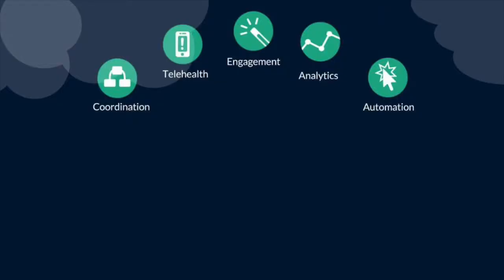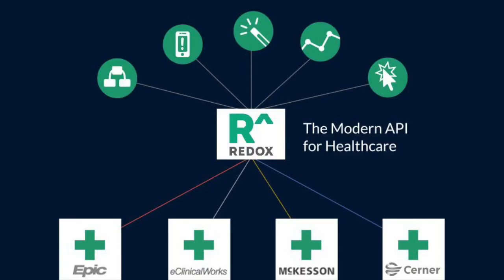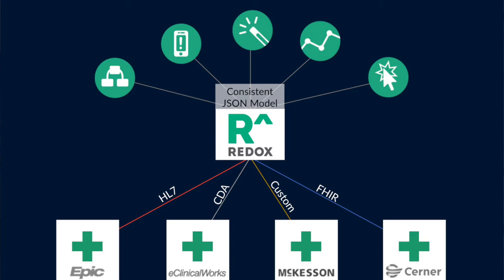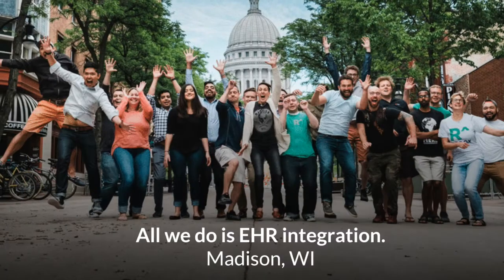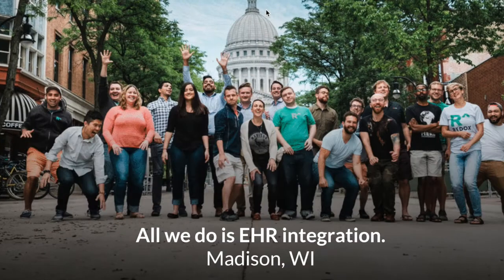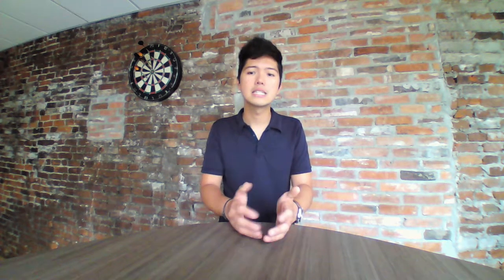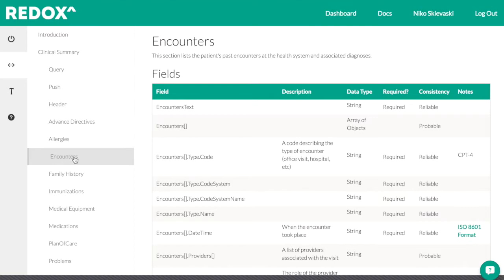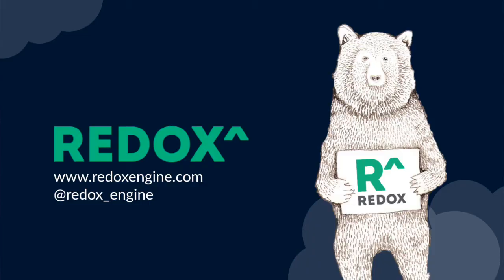Introduction to Redox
Quick intro to Redox, the modern API for Healthcare.

Transcript:

HI! My name is Niko and I’m one of the co-founders of Redox.

We help app developers exchange data with legacy electronic health record systems. The challenge with that is most new applications are built in the cloud, and most EHR systems are on-premise, in the basements of hospitals around the country. Setting up a custom point-to-point connection to each system is time-consuming, expensive, and boring. That’s where we can help.

Redox is a modern API for EHR integration. We’ve created a platform that developers can connect to once, and share data with the EHRs used at the health systems they work with.  We take on the work of connecting up to each of these disparate legacy systems and standardize the data into a standard JSON structure. We’ll work with you to understand what data are available and how to build a streamlined workflow based on our knowledge of EHRs and how they’re used.

On the health system side, we minimize the amount of work necessary from their IT team. We simply have them point data at us, and we handle all of the mapping and crosswalking into our consistent JSON model. Our team’s experience with EHR development, configuration and integration brings credibility when we’re working with IT teams. They begin to see us as their connection to any cloud-based applications they use.

We started Redox back in 2014 in Madison, WI.  Since then we’ve grown to nearly 30 employees, have raised a couple rounds of investment, and have production integrations with instances of a wide variety of EHRs systems in including Cerner, Epic, eClinicalworks, Nextgen, GE Centricity, and many others. We’re a Salesforce Health Cloud partner, Entrepreneurs in Residence at Cisco, and members of the Commonwell Health Alliance.

Working with us is simple. We have a free developer portal with documentation and dev tools to get you started. We’ll work with you to scope your integration and kick off the project with your health system customers and bring the integration live.

Once you’re integrated, you’re able to showcase your work in the Redox Gallery--the largest ecosystem of integrated healthcare applications.

Sign up at redoxengine.com. We’re looking forward to hearing from you and can’t wait to see what you build.